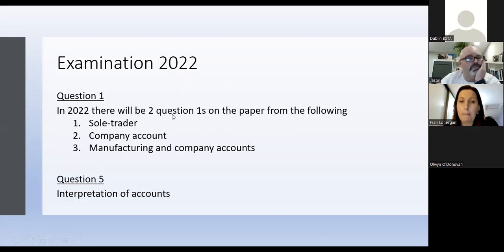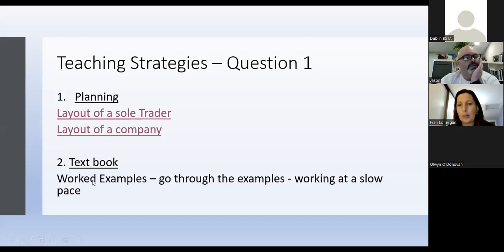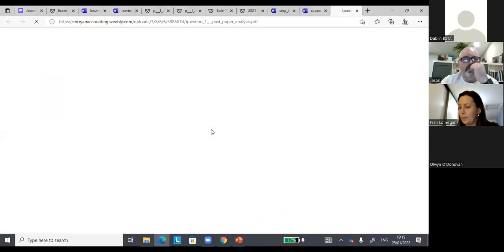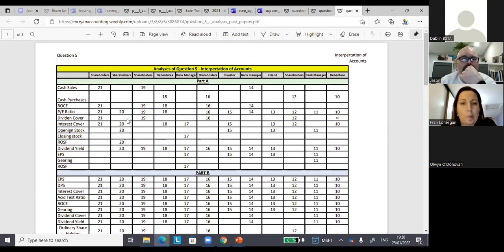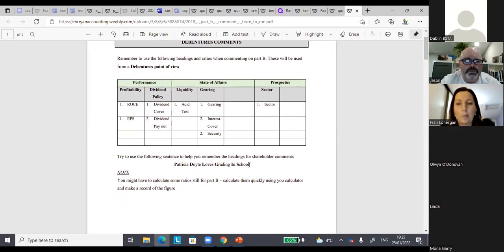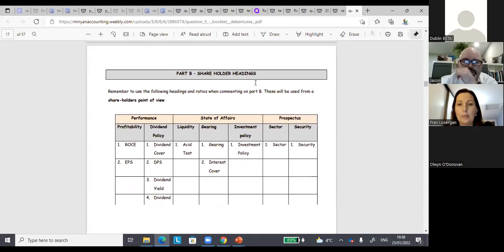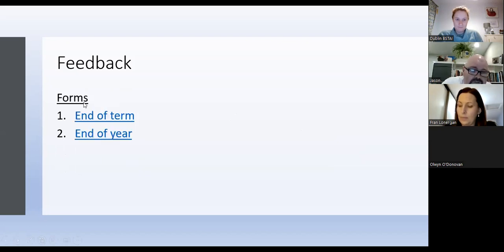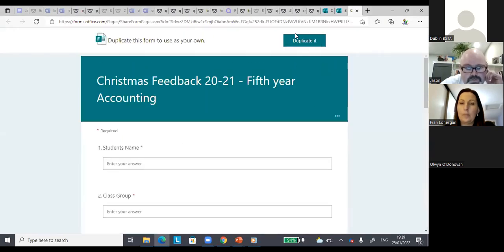LC Accounting: Advice for Question 1 & 5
This webinar is for Leaving Certificate Accounting and is titled: “Advice for Question 1 and 5″.
Facilitated by Jason Ryan
Date: 25th of January 2022 at 7pm

Part of the BSTAI Dublin and Galway early 2022 Series of webinars.